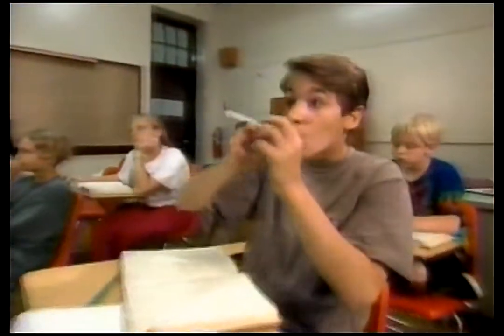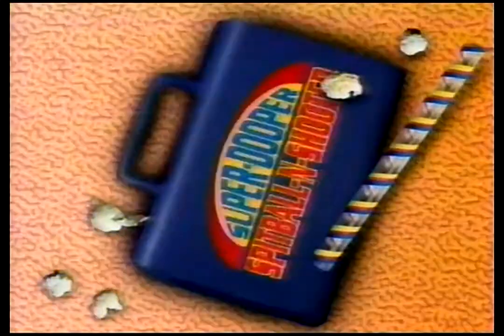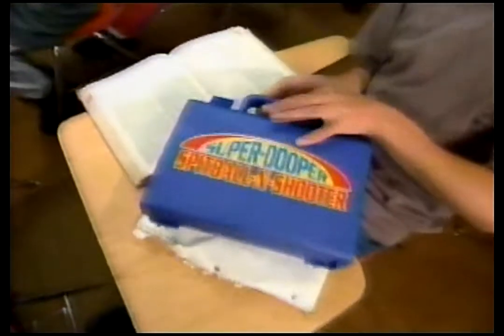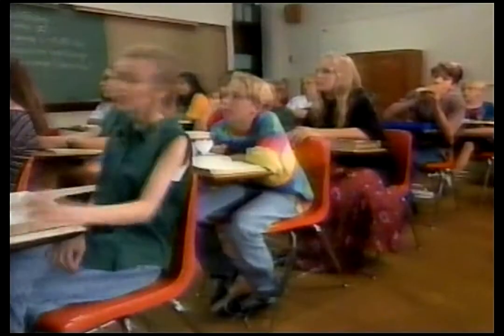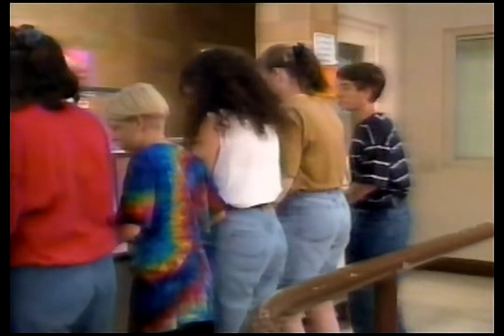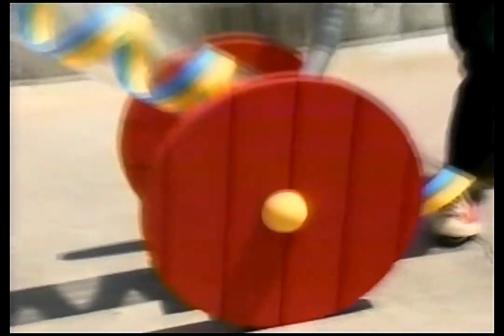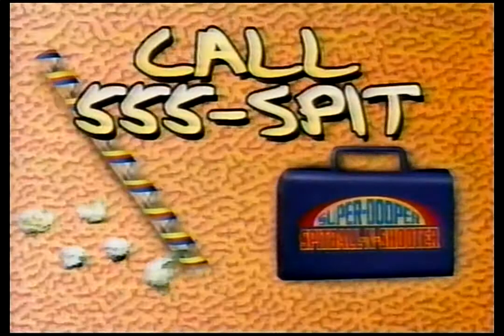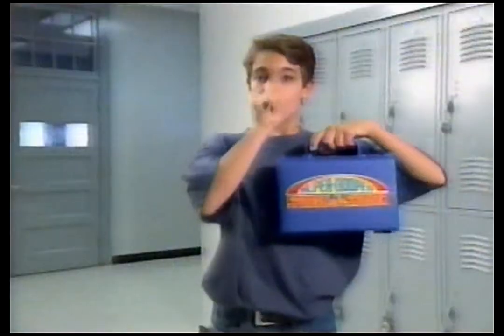MMC7 - Super-Dooper Spitball-N-Shooter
Starring TJ Fantini, Christina Aguilera and Marque/Tate Lynche

Featuring some oldschool trolling and revenge